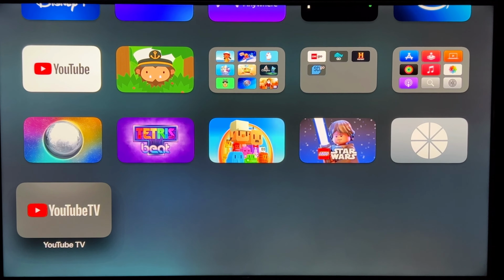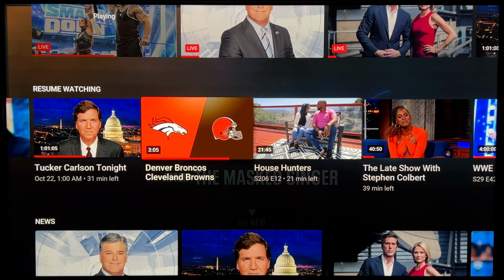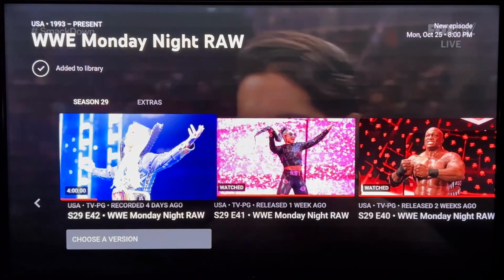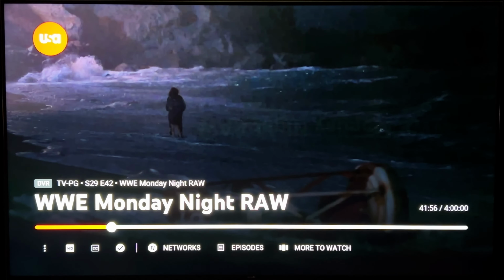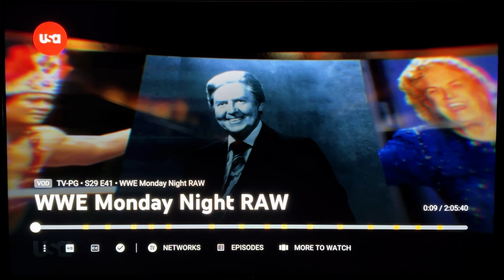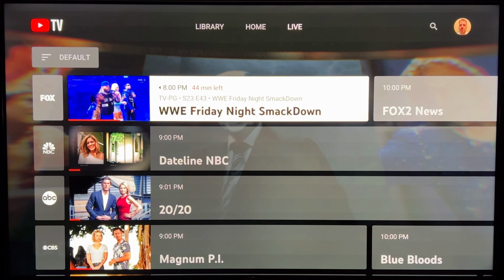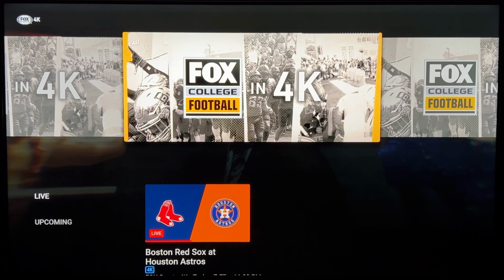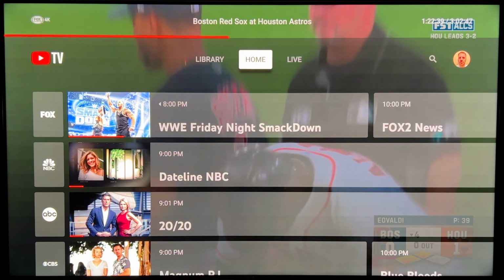YouTube TV Review on Apple TV 4K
In this video, I show a full overview demonstration of YouTube TV running on the latest Apple TV 4K model on my Sony X900H 85" living room display. I plan to do a longer form review video on YouTube TV in general shortly following my recent trial, but I wanted to start with this runtime overview of how the app and the service works. It is operationally pretty great. Easy to navigate, fast to playback, and transport controls work well to skip around, bypass commercials, and so on. In many ways, I think it is a really great service.

* Give a Super Thanks if you found a video helpful. *
Click on the "Thanks" in any video.
* Be a channel member on YouTube for neat perks. *

* Registering your Kaleidescape hardware to give AND receive a movie store credit with our code "pyle21432". *

Also follow on other social media!